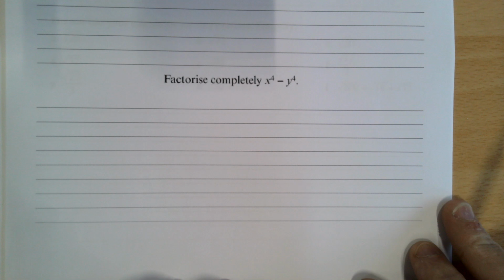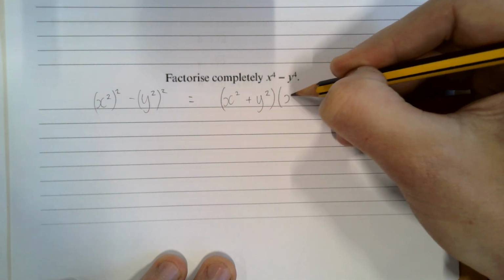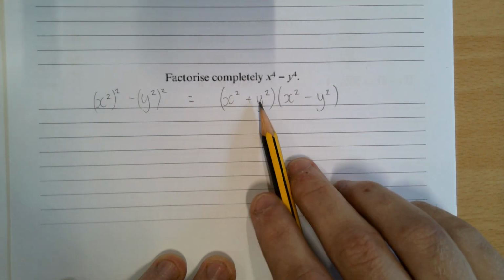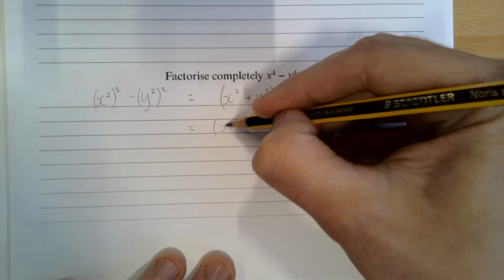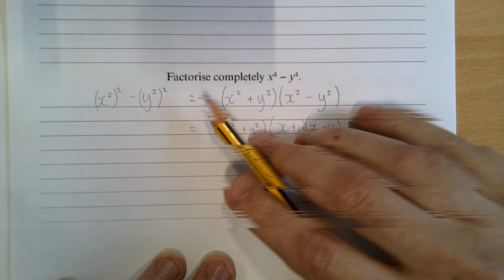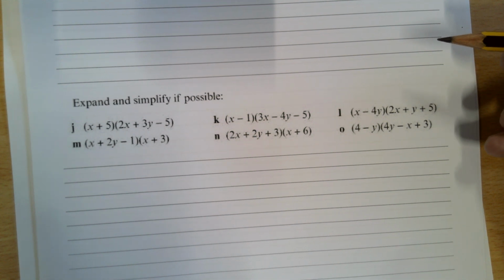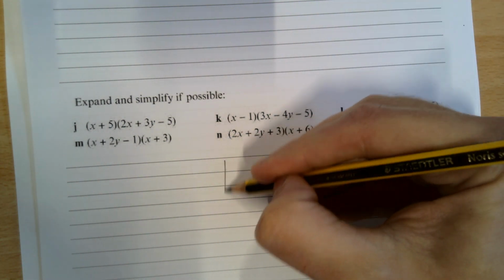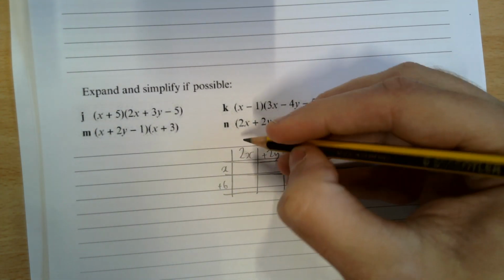AS Pure Chapter 1 - Questions